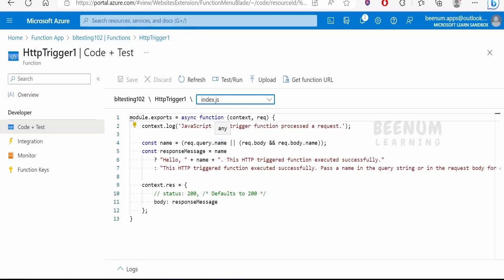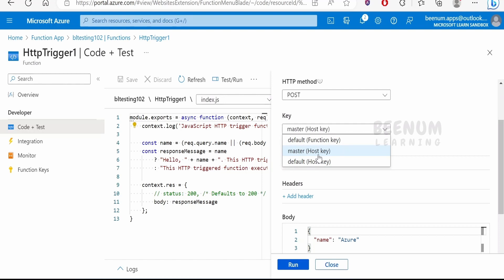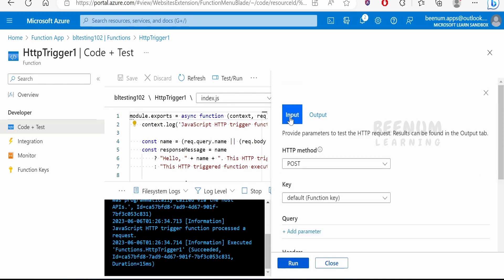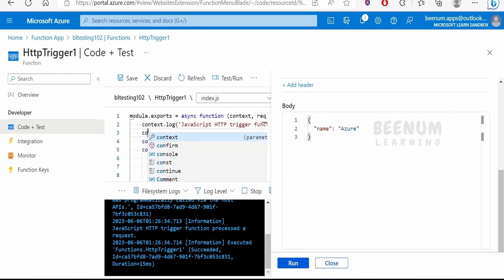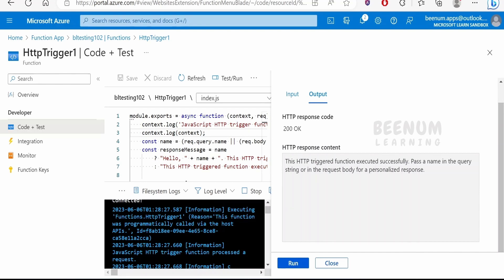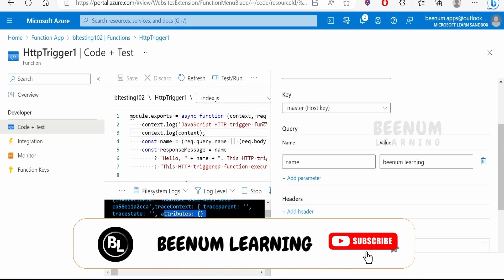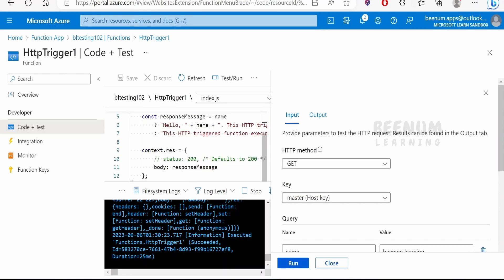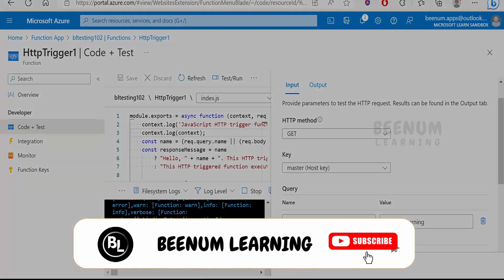How to Test / Run a function in Azure portal, check testing logs, GET, POST, query parameter testing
With this video we will learn How to Test / Run a function in Azure portal | check logs (File system logs) while testing in Azure Portal | GET,POST, query parameter testing of functions with Azure Portal

00:01  Introduction
00:10  Test / Run function with Azure portal
01:04  Test function with Function key
01:15  Check the logs while running /testing function in Azure portal

05:00  Please donate and support us